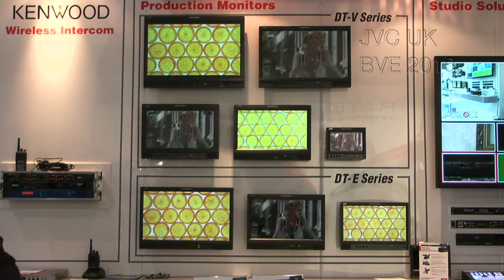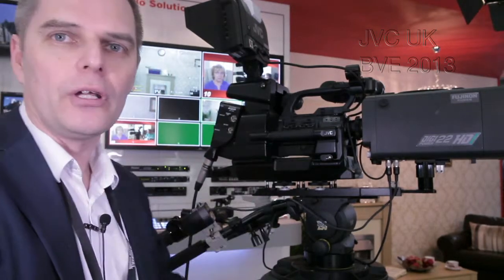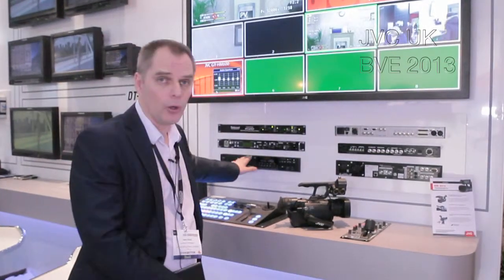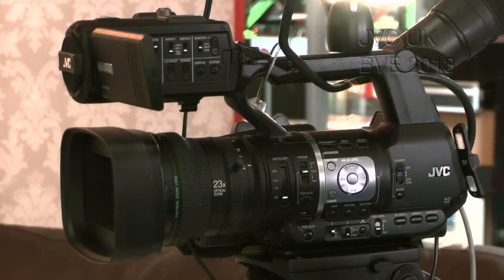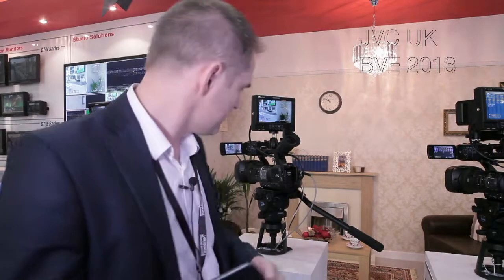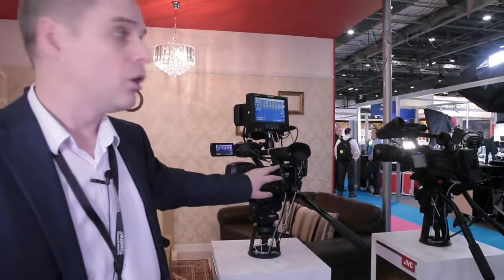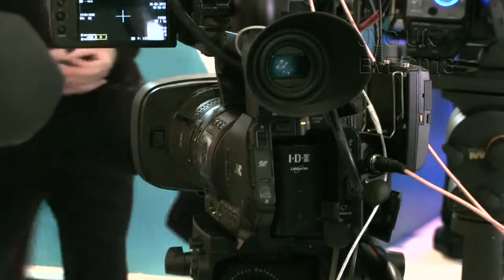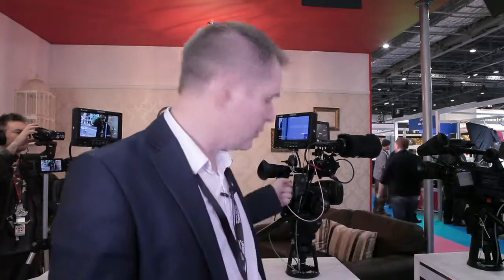JVC showcasing latest range of products to Conference Videos Group at BVE 2013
JVC present their latest cameras and other technologies at BVE 2013 at London's Excel Centre.